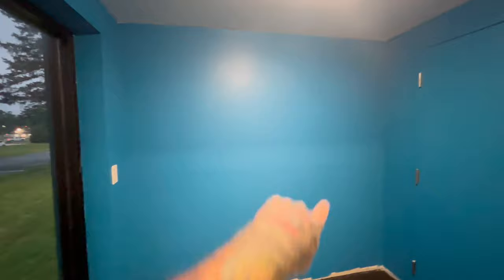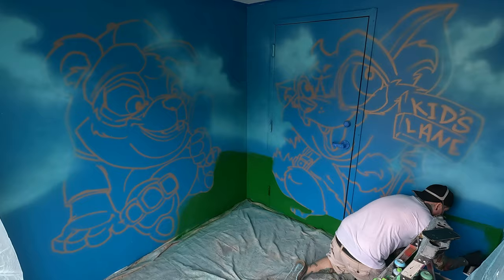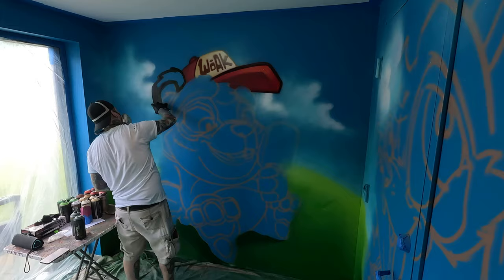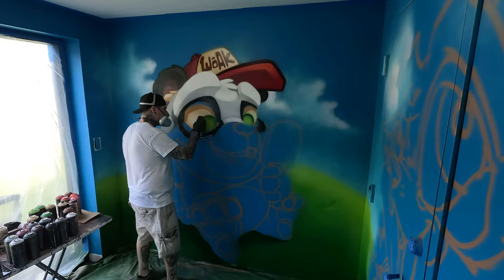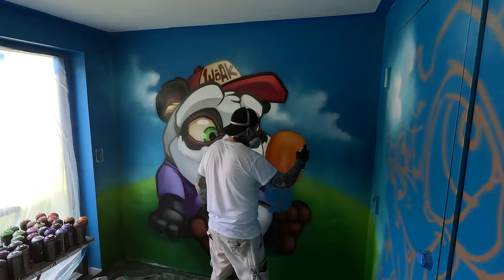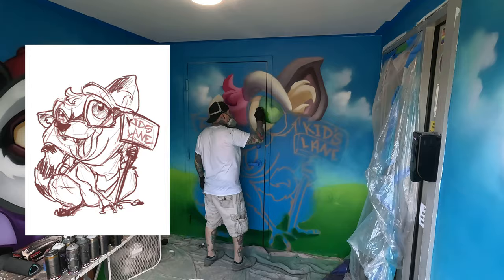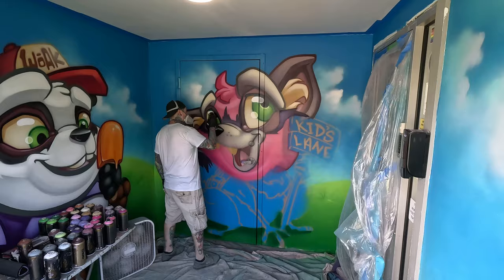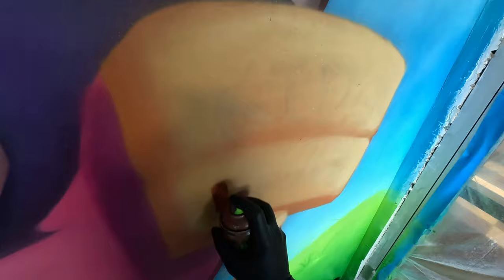Spray painting my goofy characters at Kids Lane Daycare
In this video I spray paint my original characters in the entryway of Kid's Lane Daycare in Rocky Hill CT.